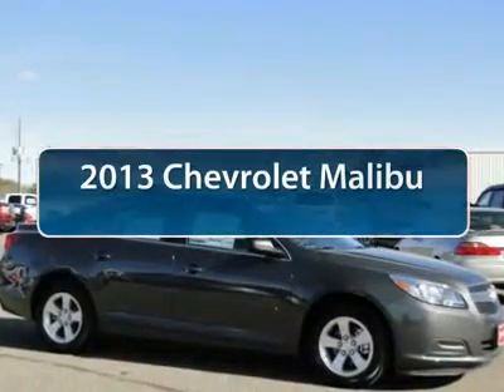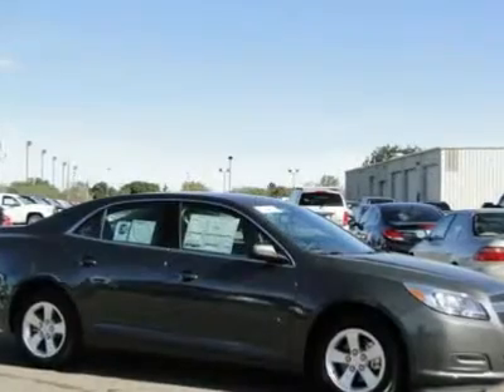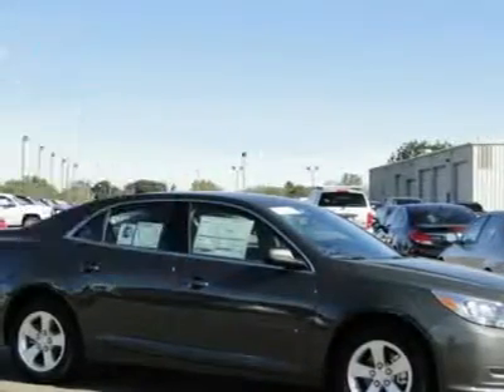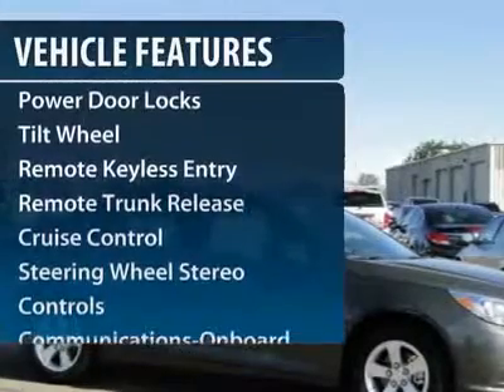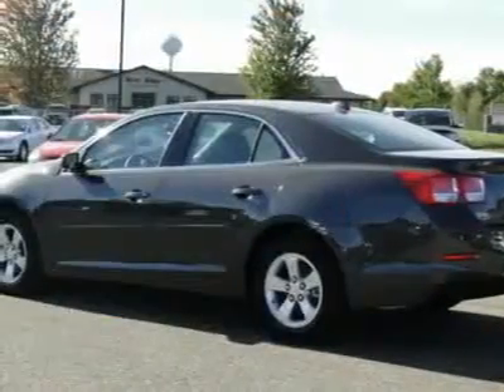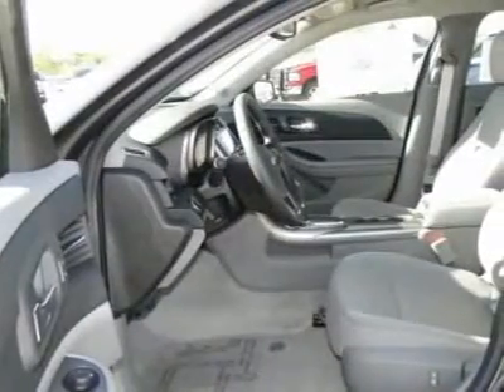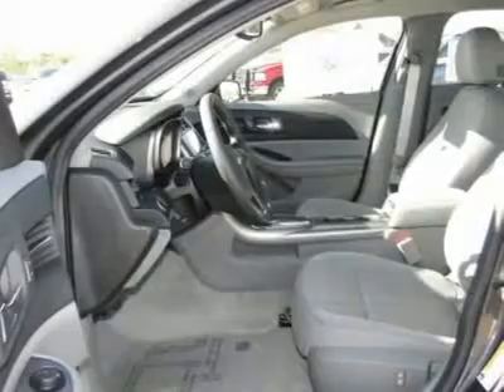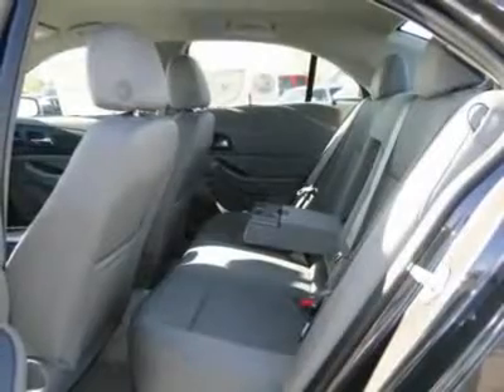2013 Chevrolet Malibu Minneapolis Hudson 3770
2013 Chevrolet Malibu LS

LS trim. FUEL EFFICIENT 34 MPG Hwy/22 MPG City! Onboard Hands-Free Communications System Alloy Wheels Overhead Airbag MP3 Player CD Player Satellite Radio. Warranty 5 yrs/100k Miles - Drivetrain Warranty; CLICK NOW! KEY FEATURES INCLUDE: MP3 Player Satellite Radio Aluminum Wheels CD Player Onboard Hands-Free Communications System. EXPERTS ARE SAYING: Great Gas Mileage: 34 MPG Hwy. BUY FROM AN AWARD WINNING DEALER: We price our vehicles at their current market value based on competition factory incentives and supply and demand. In regards to the Trade-in process at Luther Hudson Chevrolet GMC we give our customers the actual cash value of their trade-in up front and in writing. We also offer a 5 day 500 mile which ever comes first money back guarantee on qualifying vehicles. So come and enjoy the Luther experience today. Fuel economy calculations based on original manufacturer data for trim engine configuration. Please confirm the accuracy of the included equipment by calling us prior to purchase.